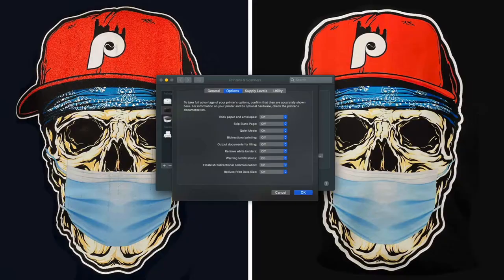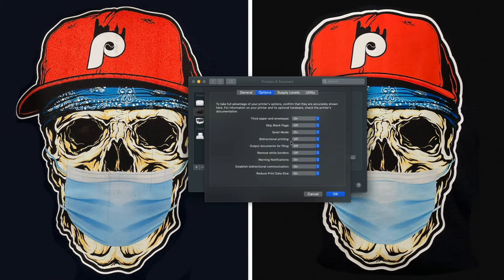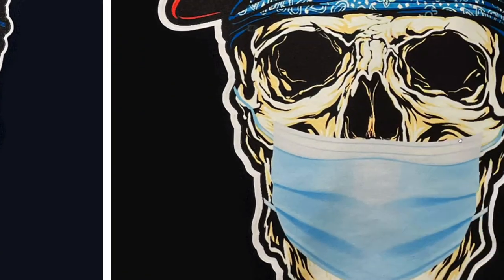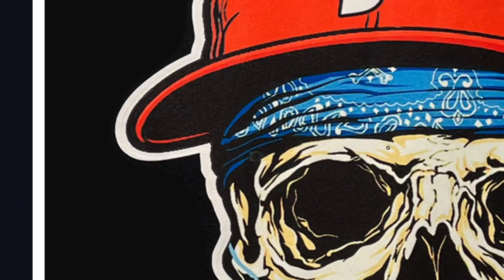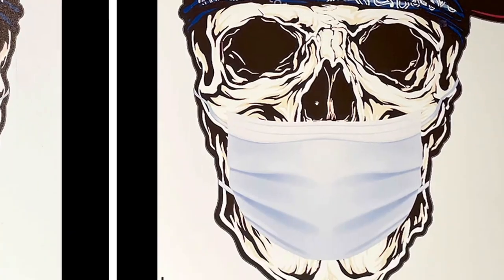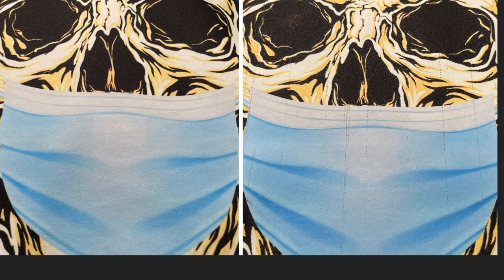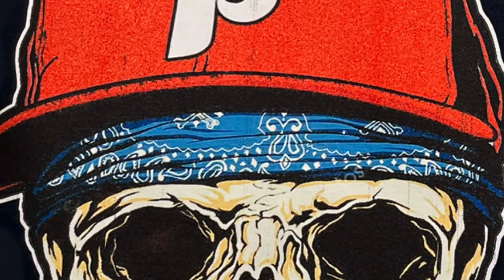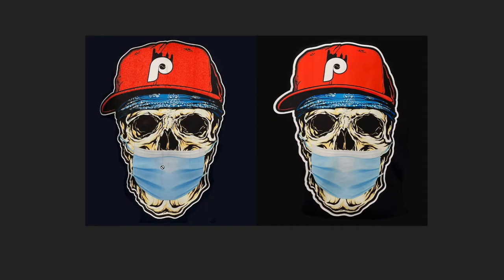EasySubli & Epson ET-15000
Examples of the issues Epson printers have when trying to print directly to Easysubli HTV.